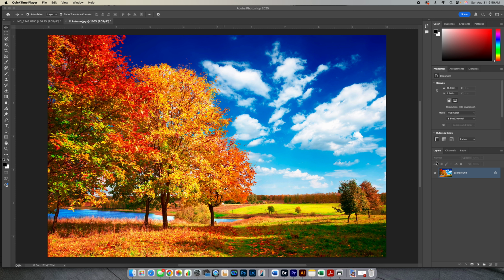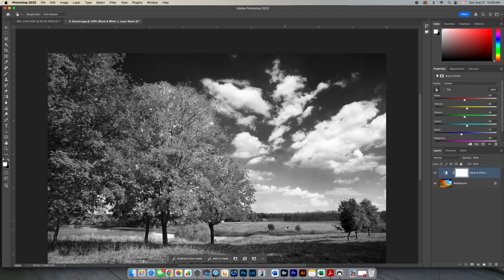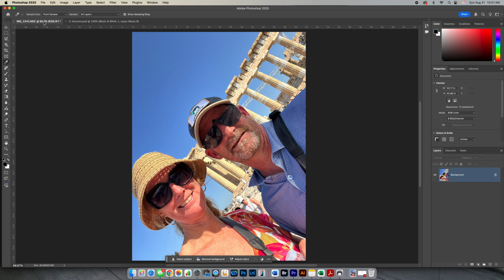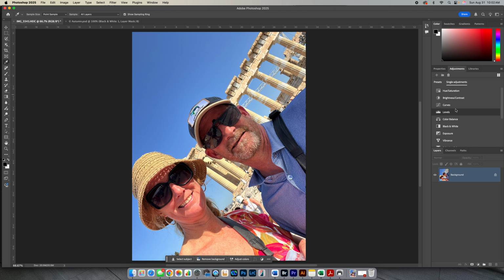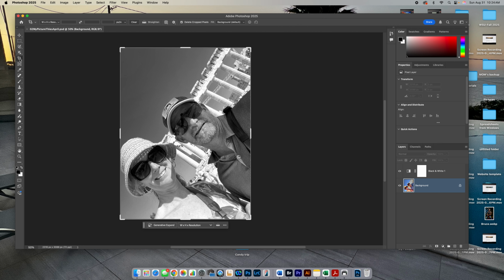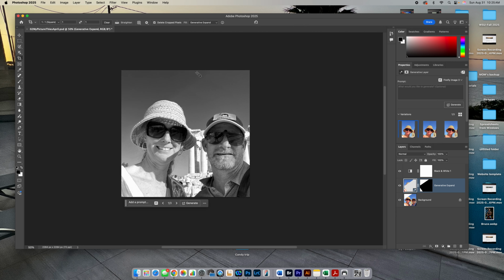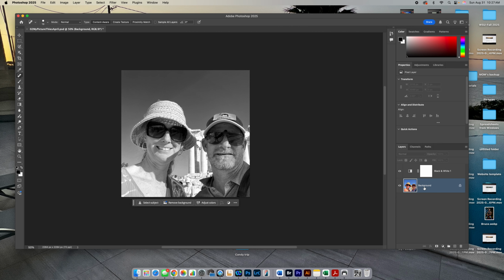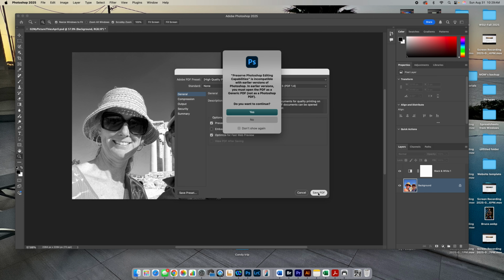PSI Lesson 2 Xtra Credit